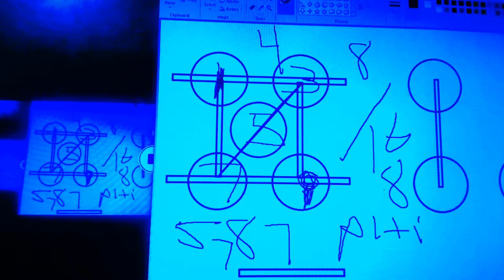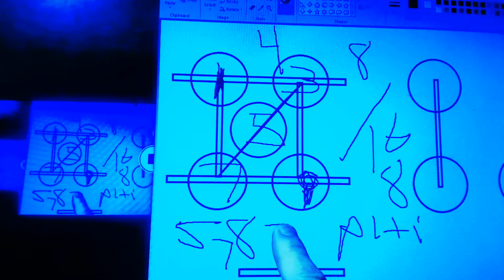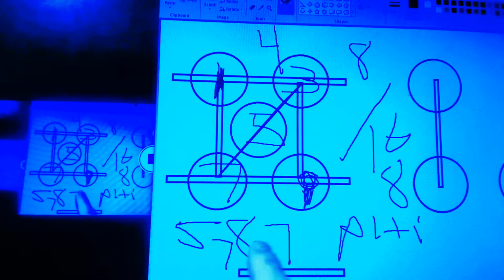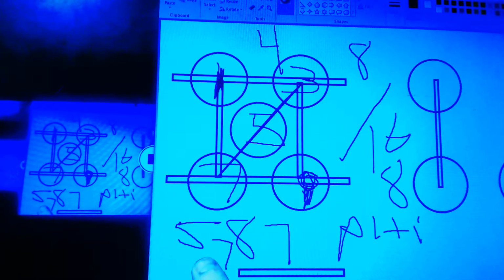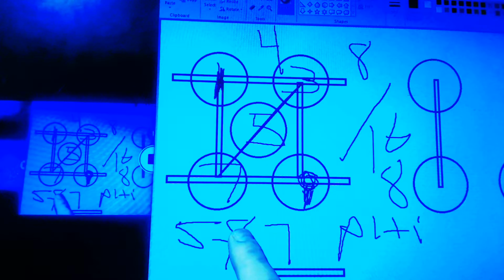CIRCLE NEXT DAYS LOST VIDEO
THERE ARE SEASON...REASON...ACTUAL...FACTUAL...RATIONAL...IT IS AS IT SEEMS TO BE AND HOW..WITH EVERY WOW. HOW SO SO, SO SOW